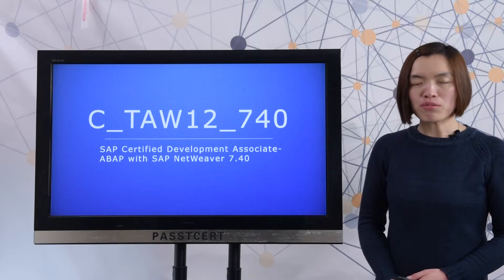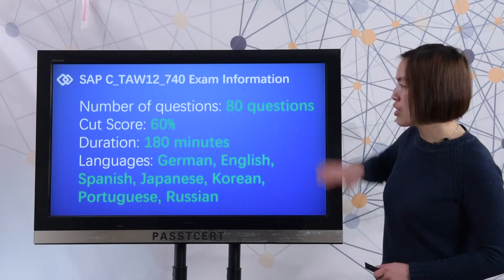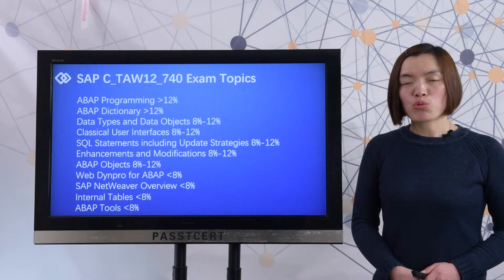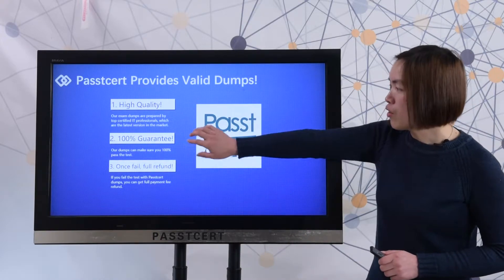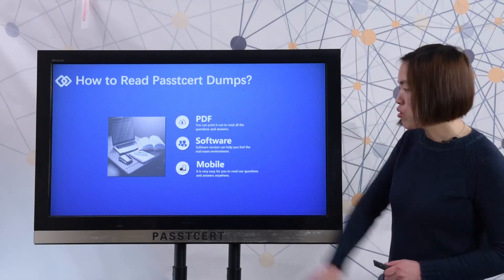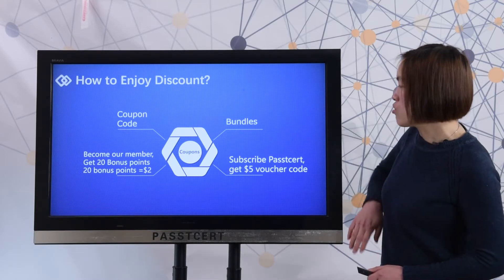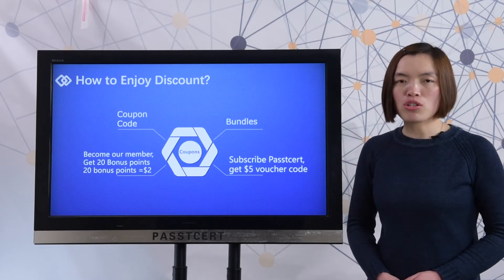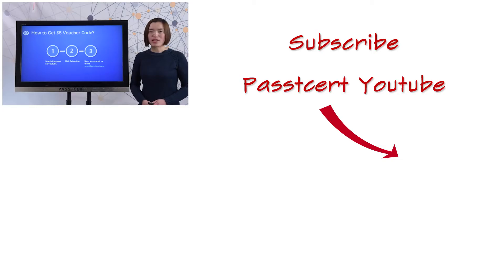Tips to pass C_TAW12_740 with SAP NetWeaver C_TAW12_740 Exam Certification Dumps | Passtcert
What are the tips to pass SAP C_TAW12_740 exam? Passtcert provides the latest SAP NetWeaver C_TAW12_740 exam certification dumps, which are valuable in your preparation.

The advantages of Passtcert SAP C_TAW12_740 exam dumps.
1. Free demo for you to check
2. Free update in one year
3. Once fail, full refund